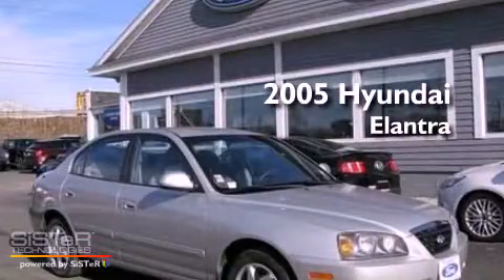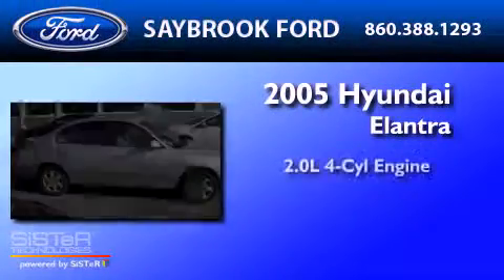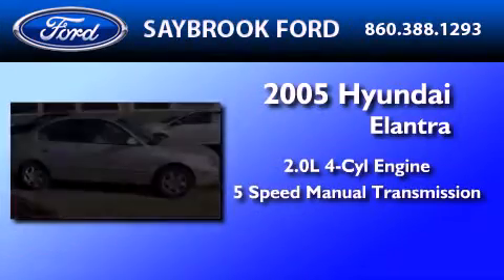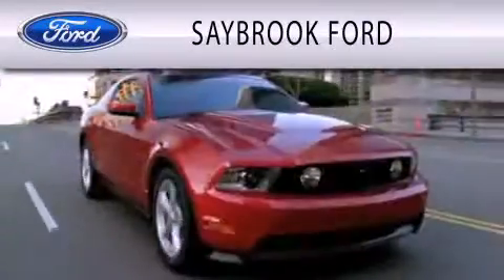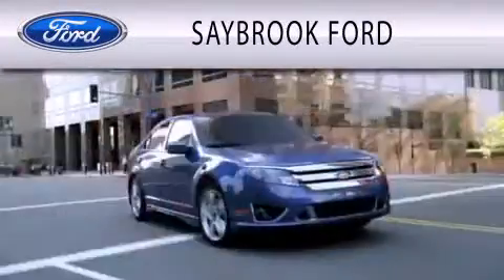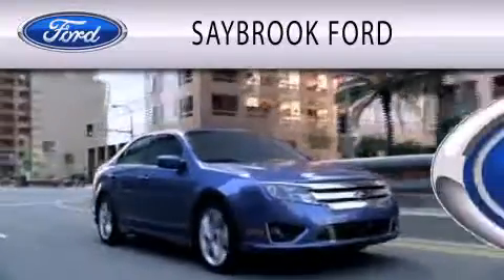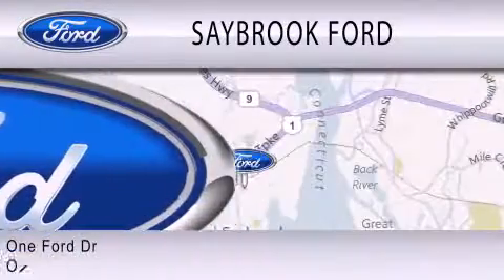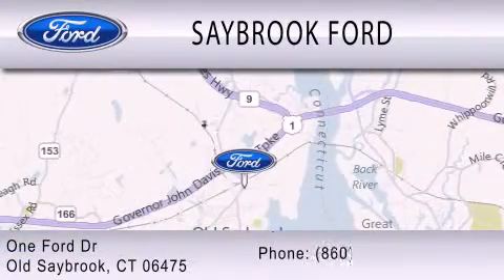2005 Hyundai Elantra Old Saybrook CT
Year : 2005
 Make : Hyundai
 Model : Elantra
 Engine : 2.0L I4 16V MPFI DOHC
 Trans . : 5-SPEED MANUAL
 Exterior : STERLING
 Miles : 23,336
 Interior : GRAY
 Stock : 5137A